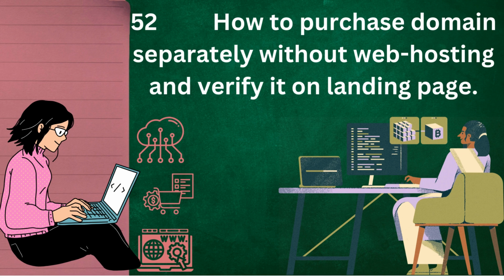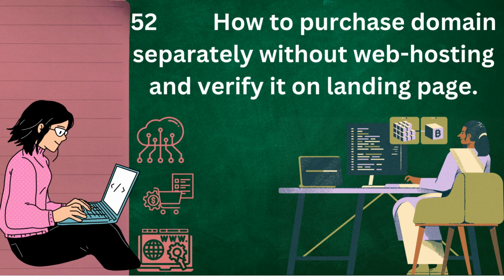52 how to purchase domain without web-hosting and verify it on landing page.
Hey All,
         Welcome to our series of   " 80 AUDIO TUTORIALS "   focused on empowering you to successfully sell your digital course online. In this series, we'll delve into proven strategies, actionable tips, and expert insights to help you effectively market and sell your knowledge to eager learners around the world. Whether you're a seasoned course creator looking to boost sales or a newcomer eager to turn your expertise into income, these tutorials will provide you with the essential knowledge and skills to thrive in the competitive online education marketplace. Get ready to unlock the secrets to selling your digital course and maximizing your impact and revenue. Let's dive in!"

  for
 e-LearningGuidelines.
How to purchase domain separately without web hosting and verify it on landing page ?
Purchasing a domain separately from web hosting and verifying it for use with your landing page involves several steps
 Here's how to do it purchasing a domain separately :-
1 Choose a domain register research domain register and choose one that suits your needs popular options include GoDaddy name cheep Google domains and domain.com

2 Search for available domains use the domain register search tool to find an available domain name that suits your needs enter your desired domain name and check its availability if the domain is available proceed to register it.

 3  Add to cart and check out once you've find an available domain add it to your cart and proceed to the checkout page enter your contact and payment information to complete the purchase.

5    Make the payment for the domain registration using your preferred payment method once the payment is processed successfully you'll receive a confirmation email with details of your domain registration .

Verifying the domain for your landing page:-

 1  Access domain control panel log into your domain register website using the credentials provided during registration access your domain control panel or dashboard

2  Find DNS management locate the DNS management or domain settings section within your domain control panel this is where you'll make changes to your domain's DNS records

3  Add DNS records depending on the requirements of your landing page provider you may need to add specific DNS records to verify your domain common verification methods include adding text records Name Records or meta tags.

 4   Follow providers instructions refer to the instructions provided by your landing page provider for verifying your domain they will specify the type and value of DNS records you need to add.

 5  Save changes once you've added the necessary DNS records save your changes within the DNS management section of your domain control panel this will update the DNS records for your domain .

6 Propagation time DNS changes can take some time to propagate across the internet it may take up to 24 to 48 hours for the changes to take effect globally.

 7  Verify integration after the DNS changes have propagated visit your landing page and ensure that the domain is correctly linked and accessible test different pages and features to verify that everything is working as expected.

 By following these steps you can purchase a domain separately from web hosting and verify it for use with your landing page make sure to carefully follow the instructions provided by your domain register and landing page provider to ensure a successful integration.